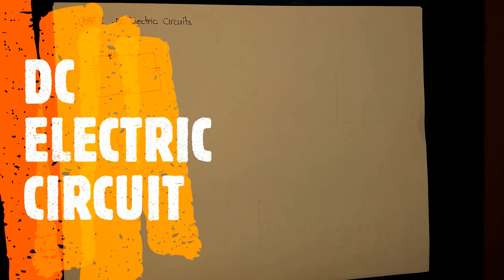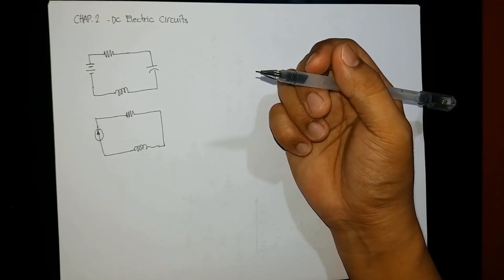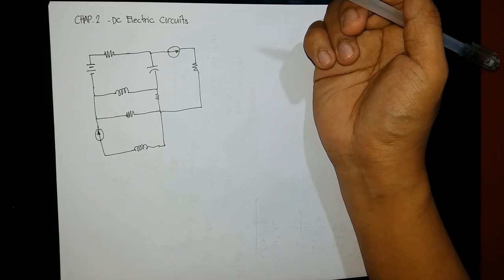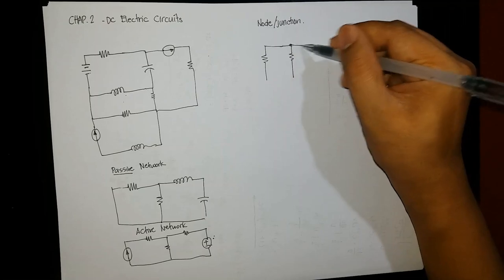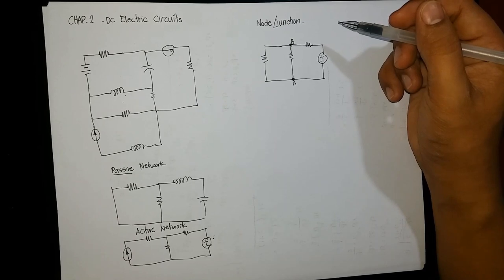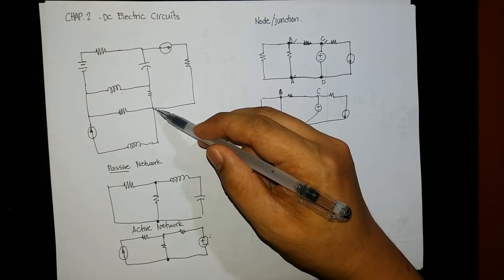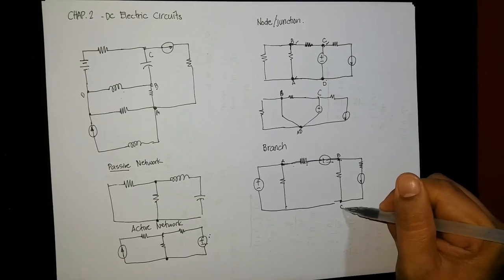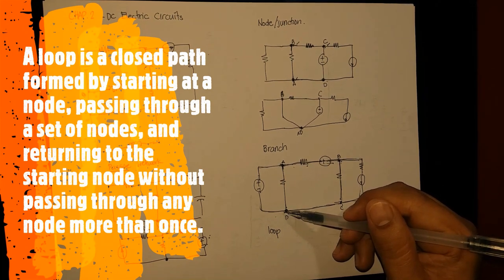EE1ME CHAP2 PART1